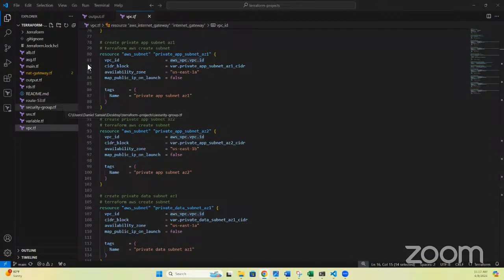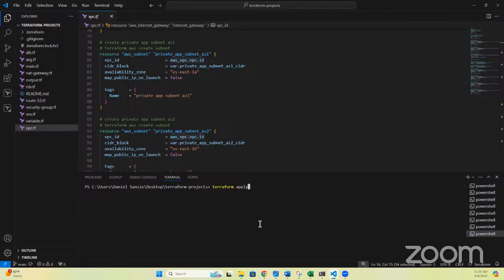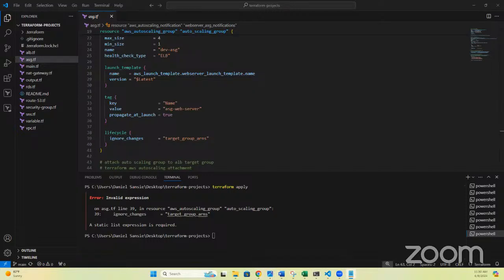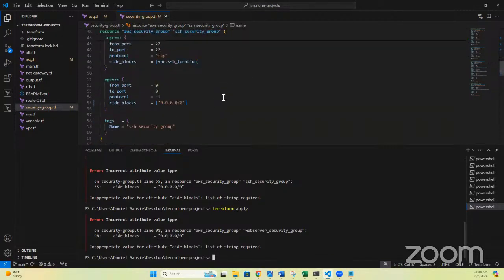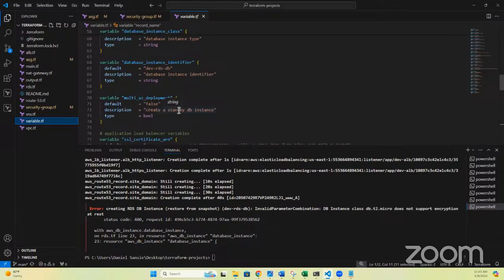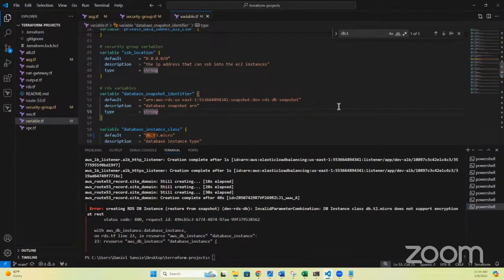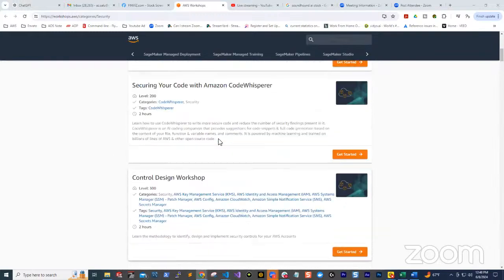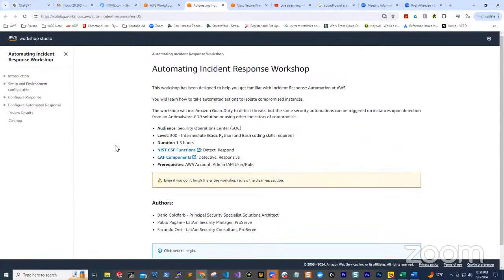AWS Cloud/DevOps Mentorship and Workshop 6/8/2024